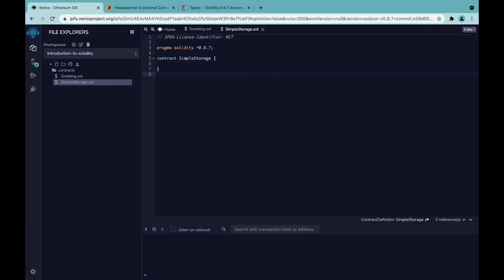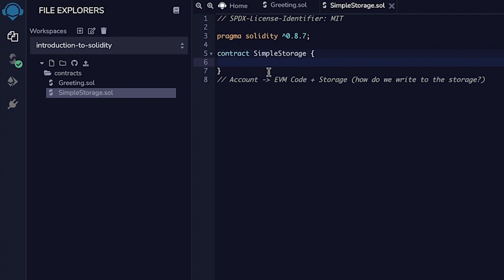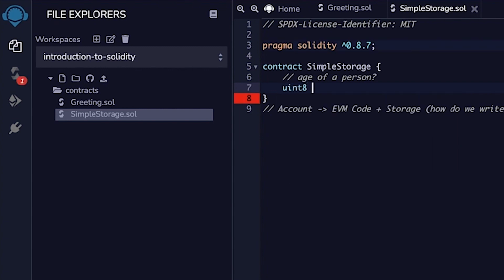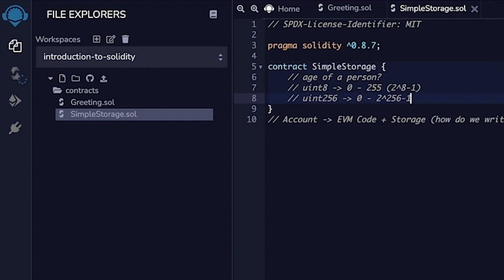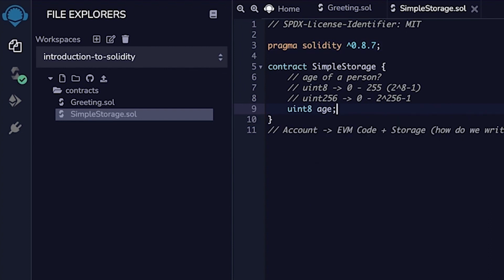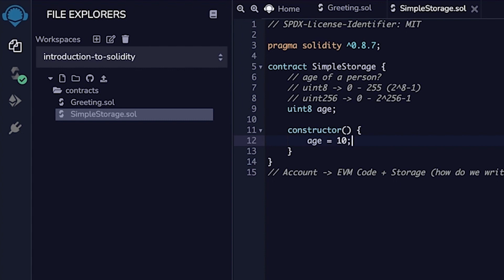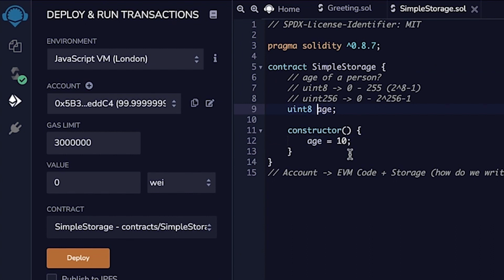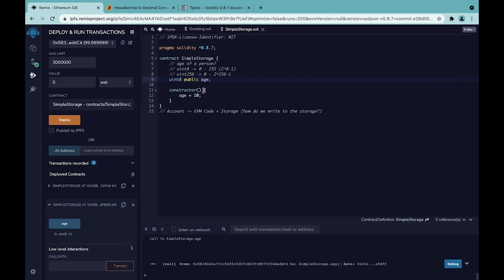Storage in Solidity: Simple Storage Contract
Write data to storage and leverage data types to store values efficiently. Find out how to use constructors and auto-generated getters to access and manage state variables. Unleash the power of storage in your smart contracts! 💾📝